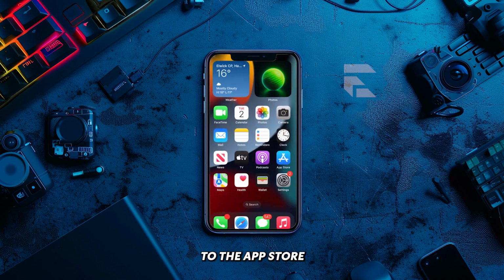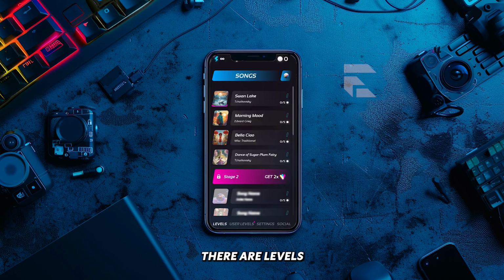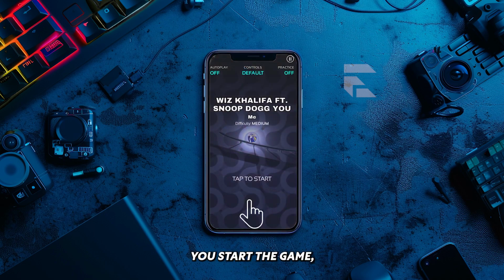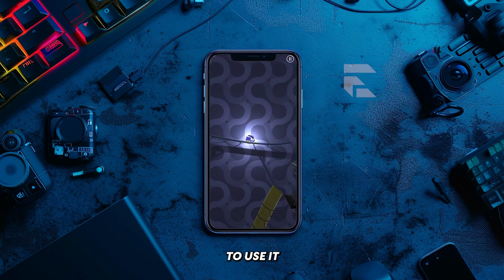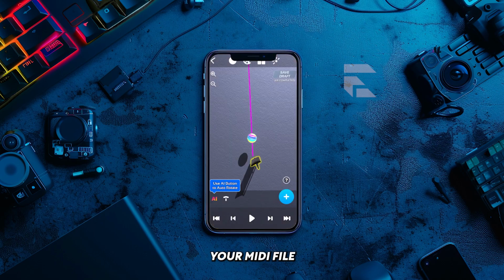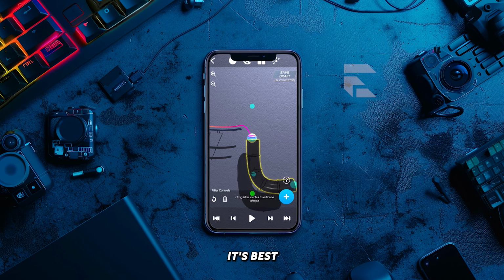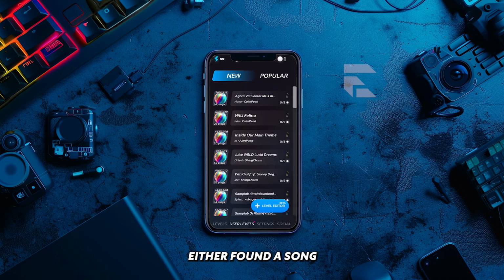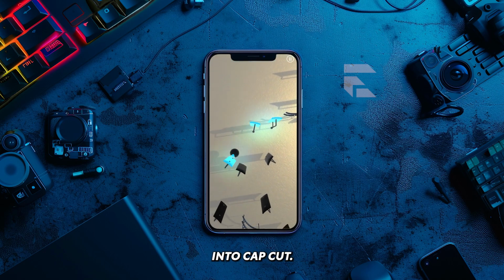I Found The Most VIRAL Niche On TikTok! (Marble Music)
Today I will teach you exactly how to create those viral AI Satisfying marble music videos videos that you can post to TikTok And YouTube Shorts!

analytics tutorial
growth strategies
how the tiktok algorithm works
how to get followers on tiktok
niche content, niche marketing
niche strategies
niche trends
star trek reaction
tiktok analytics explained
tiktok analytics settings
tiktok growth
tiktok growth hack
tiktok growth hacks
tiktok marketing
tiktok niche
tiktok strategy
tiktok tips
view boost
viral tiktok